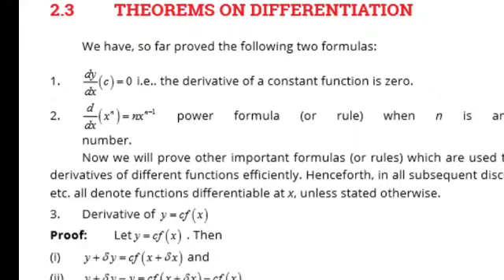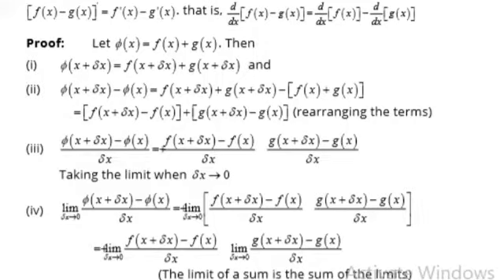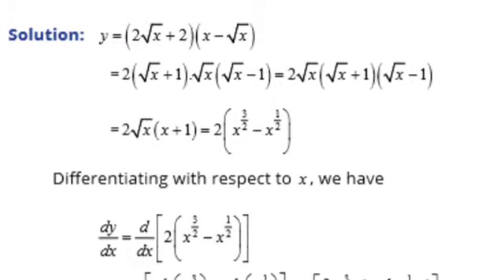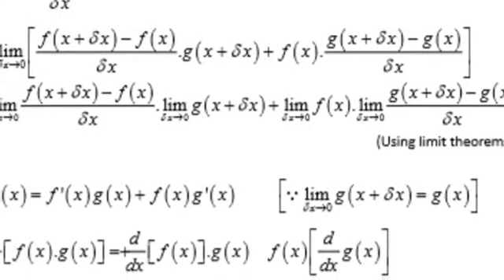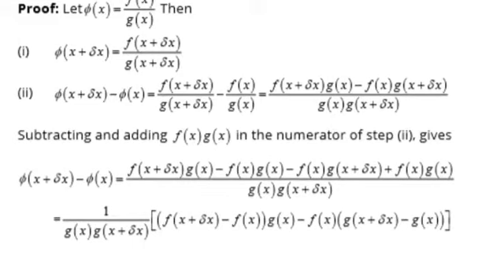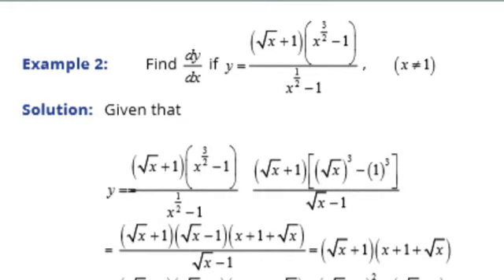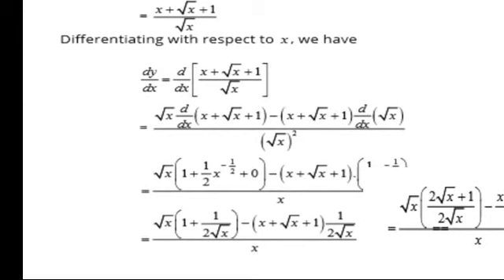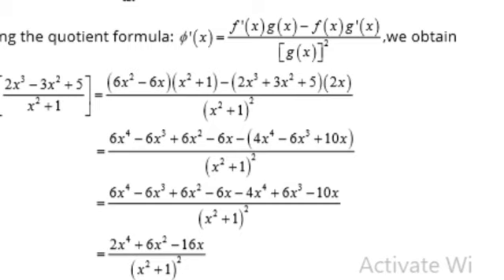Mathematics xii ex 2.3a